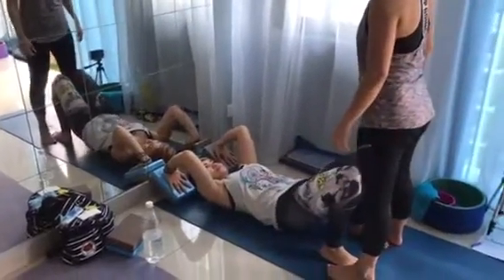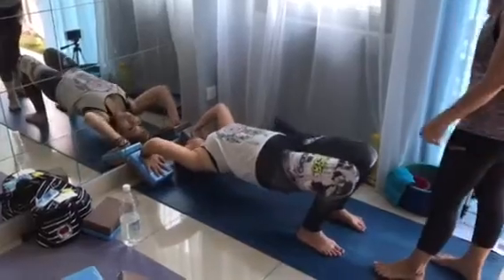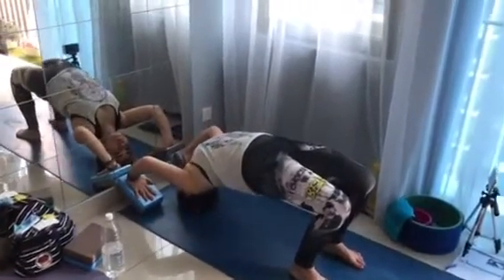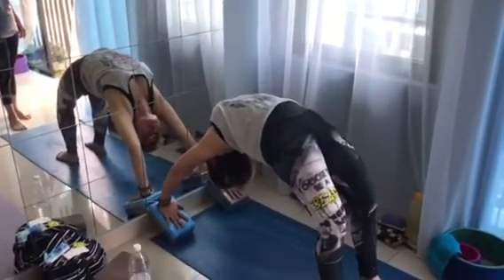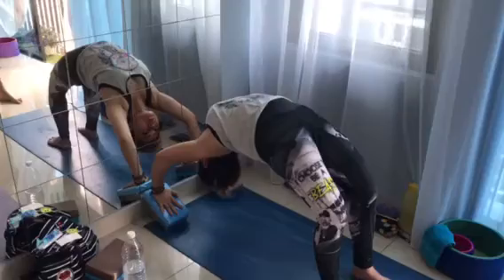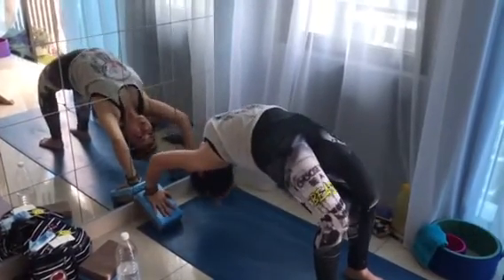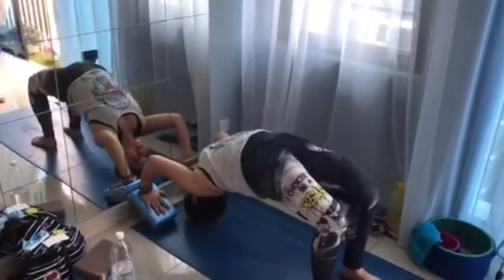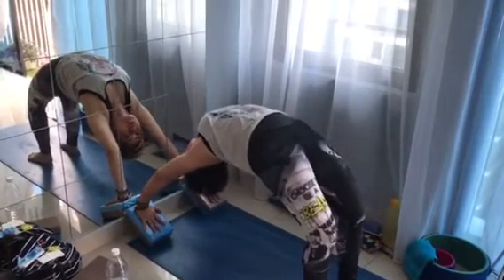Propping up your wheel pose with 2 blocks with James’ Wong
Propping up 2 yoga blocks underneath your palms helps the scapula to set into the Thoracic region easier and it also acts as an elevated base to help lift up into the pose.

For more information follow me at